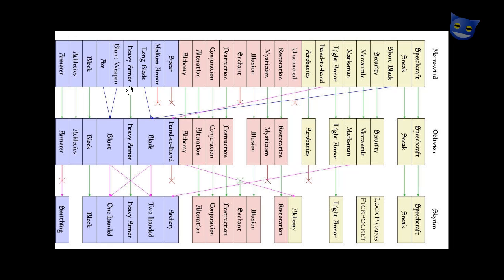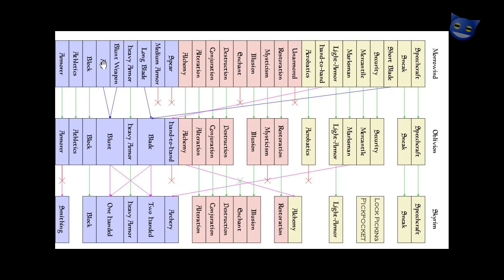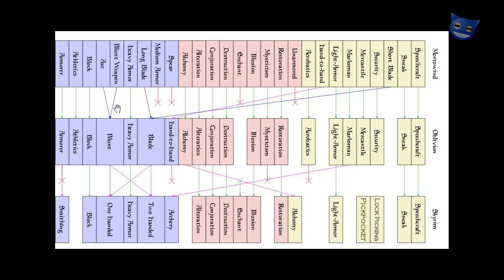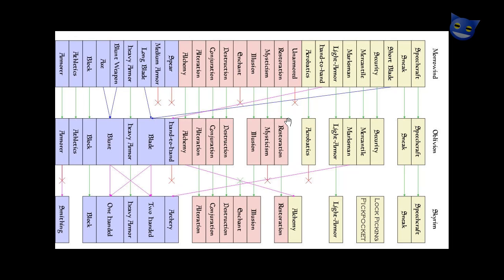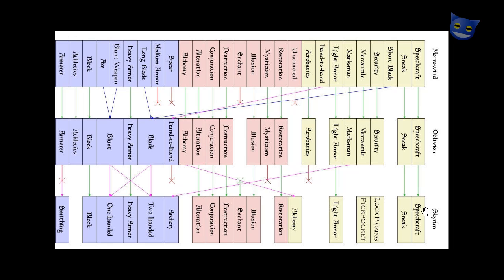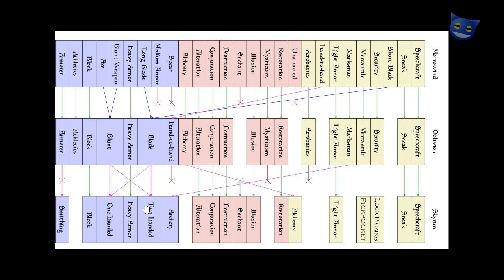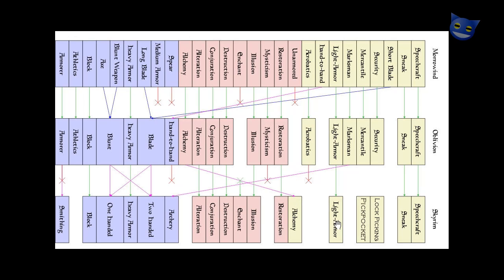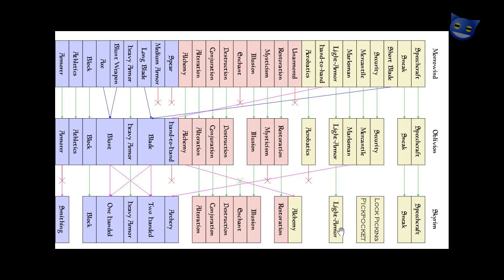Skyrim / Elder Scrolls Skills - Comparison Overview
Elder Scrolls 5 V Skyrim Skills - Comparison Overview : In this video we cover the way the skills that will be availible in the game skyrim and compare them to the other Elder Scrolls Games Morrowind and Oblivion to see how they've changed over the games and what we can expect in Skyrim.